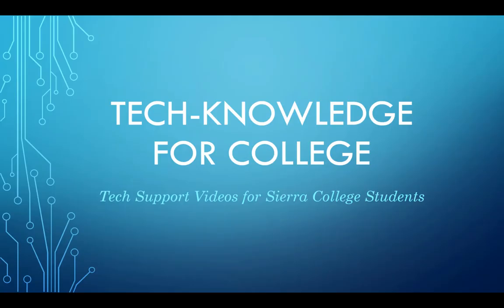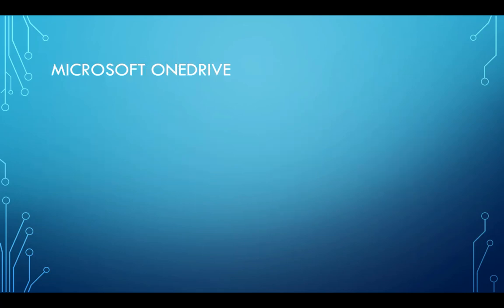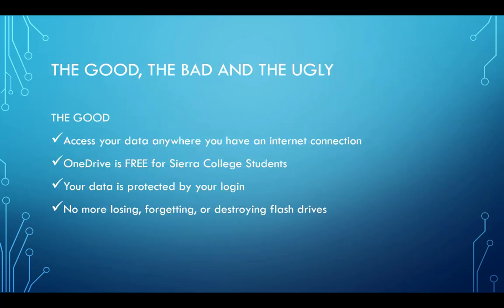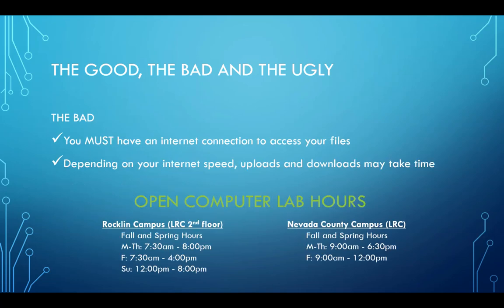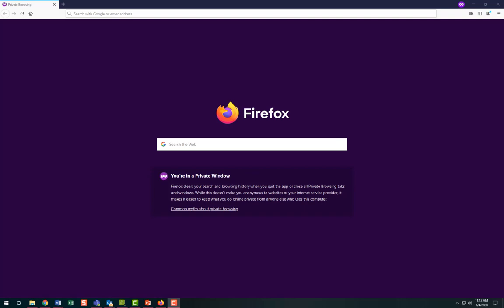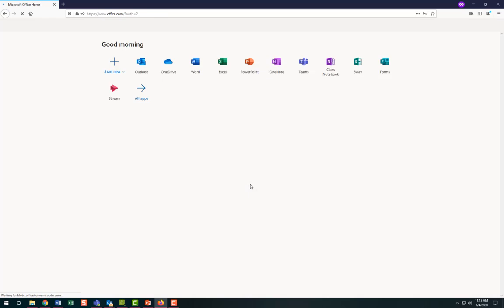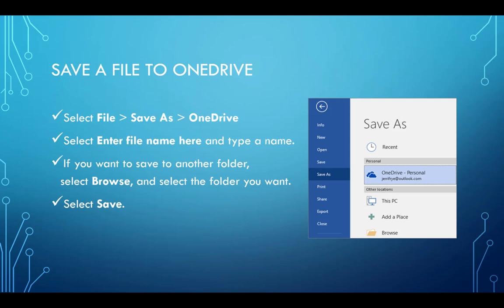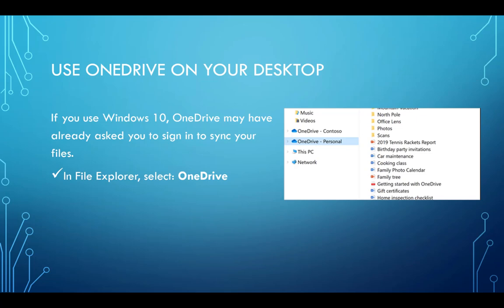Cloud Storage & OneDrive (Sierra College Student Tutorial)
Cloud Storage and Microsoft OneDrive

This tutorial will review aspects of cloud storage to include pros and cons as well as show students how to access their OneDrive.